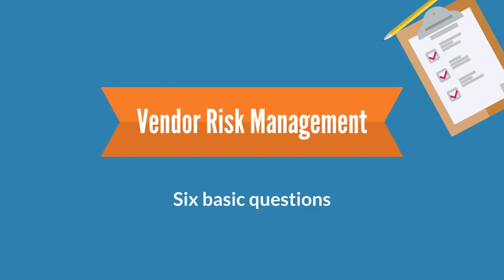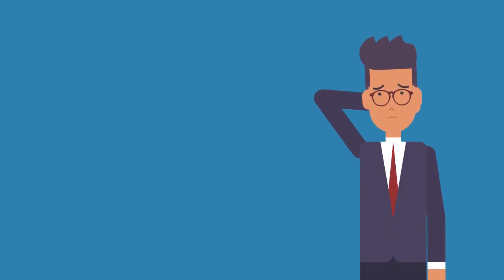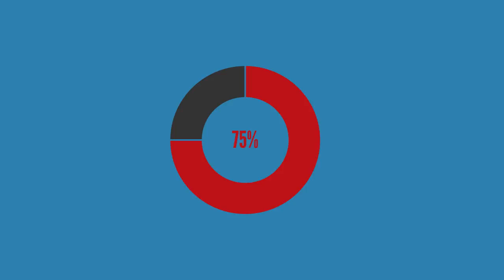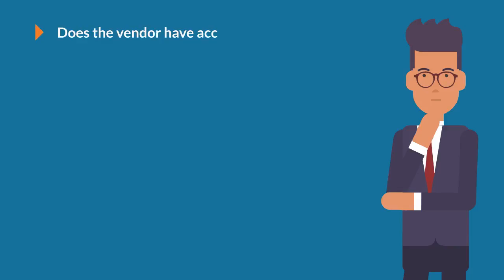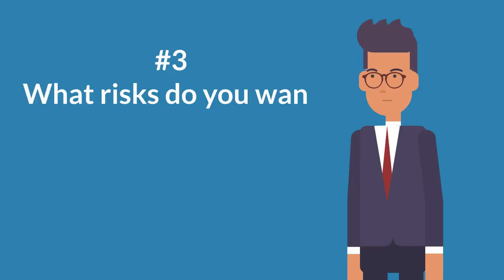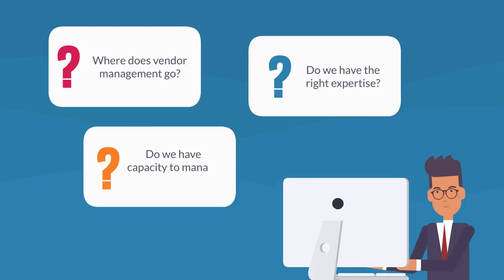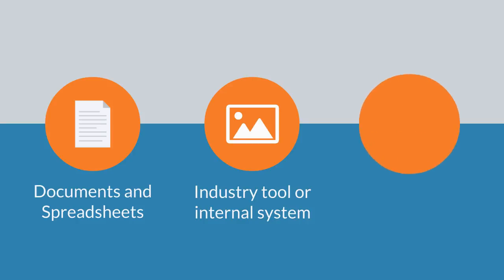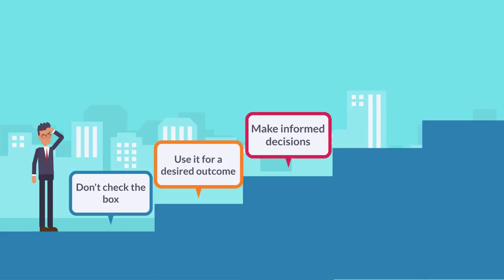Vendor Management - 6 Basic Questions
If your company is using vendors or third parties, then you need to make sure you understand how to manage vendor risks.  This short video will help you determine how, by asking six basic questions.